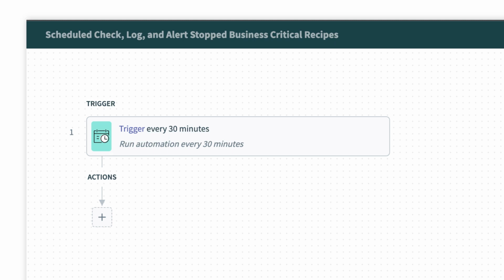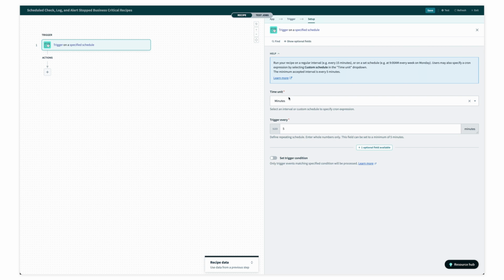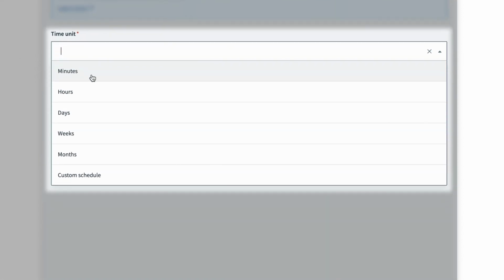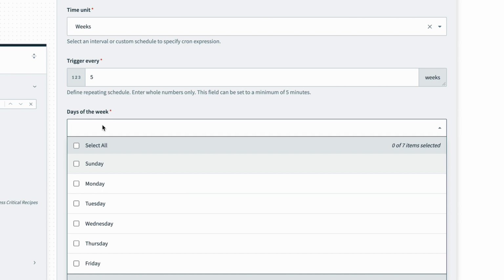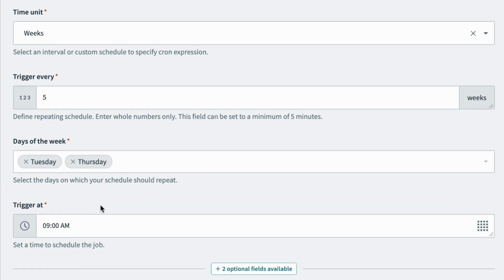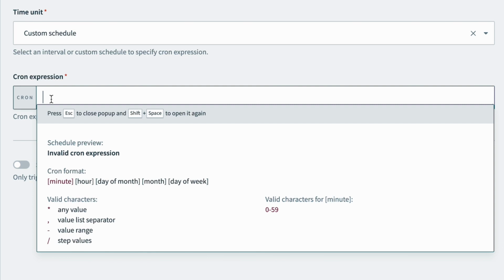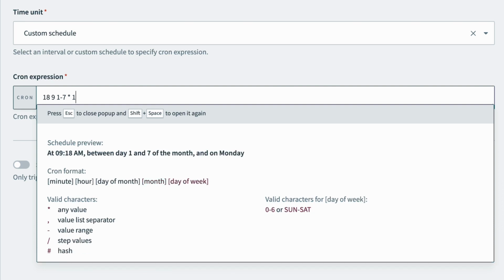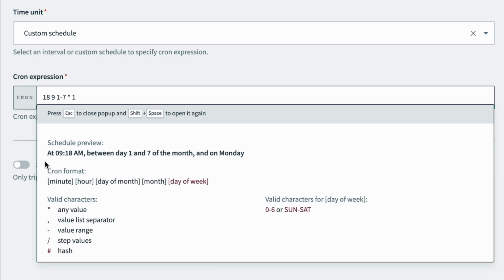Scheduler | Kick-off recipes to run on routine and custom schedules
Automating tasks based on a schedule is made possible with scheduled triggers. Create custom schedules for specific times, intervals, or days. Scheduler is an excellent tool for automating and streamlining workflows, saving time, and improving consistency and reliability.

Time stamps
0:00 - Intro to scheduler triggers
0:30 - How to use Scheduler in a recipe
0:58 - Configure Scheduler
1:45 - How to use cron expressions (advanced scheduling)
2:55 - Outro